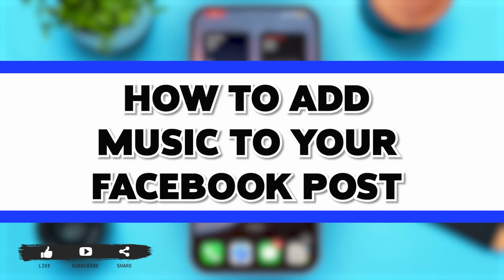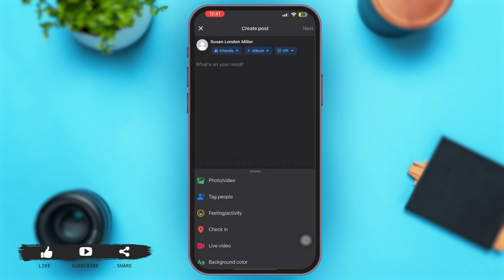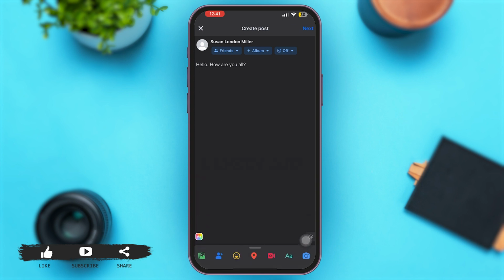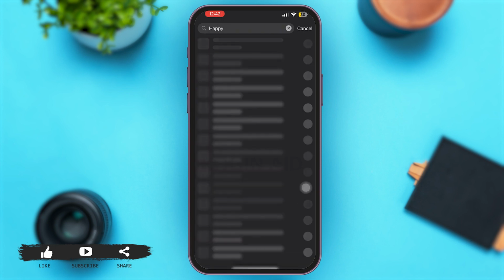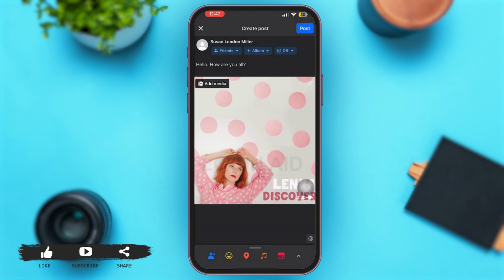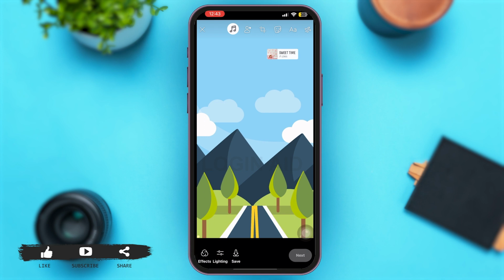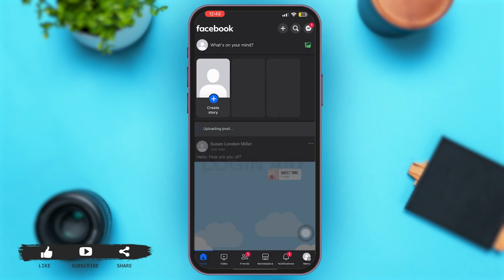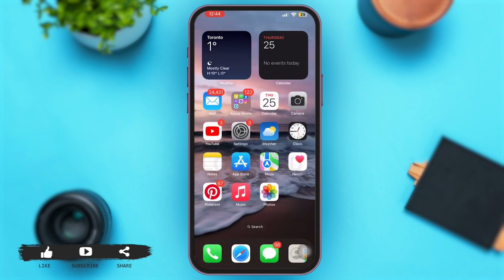How To Add Music To Your Facebook Post 2024 | Facebook App Post With Songs Tutorial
Learn how to enhance your Facebook posts by adding music with our tutorial. Adding music can make your posts more engaging and captivating for your audience. In this video, we'll guide you through the process of adding music to your Facebook posts, allowing you to express yourself creatively. Elevate your Facebook content with music today!